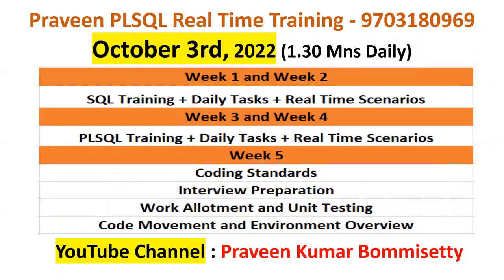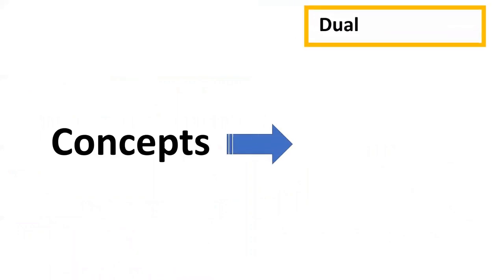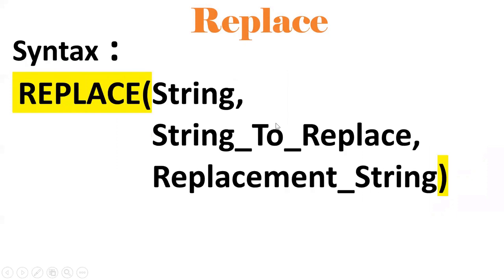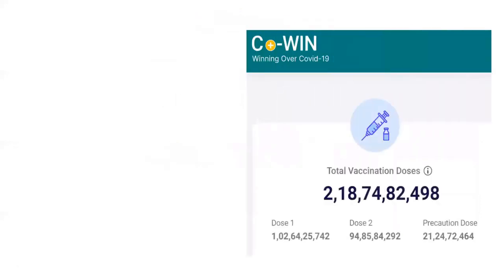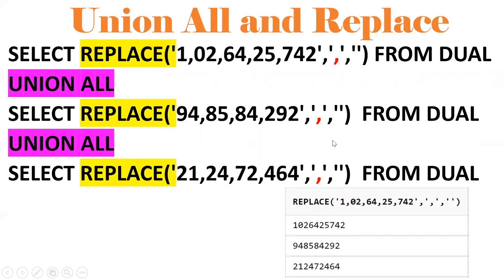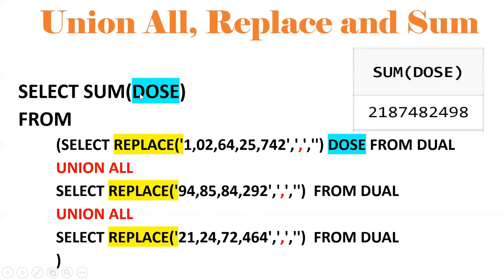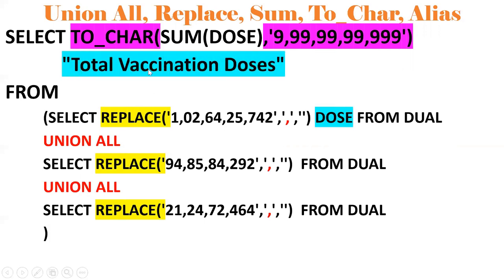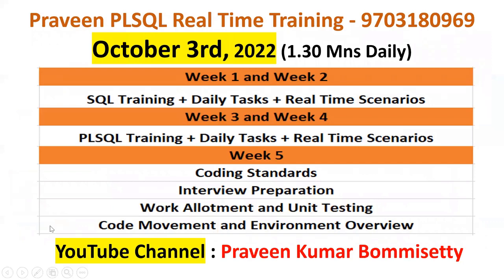COWIN Vaccination Doses || SQL Real Time Scenario